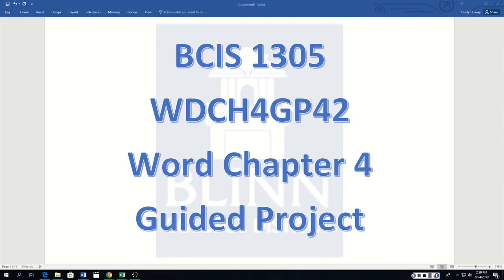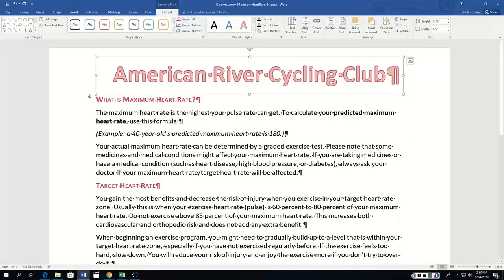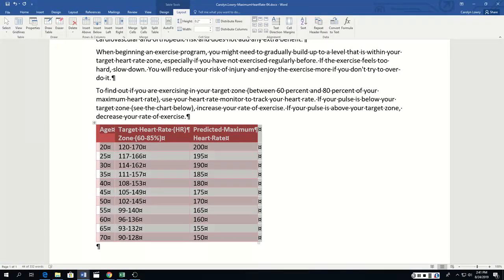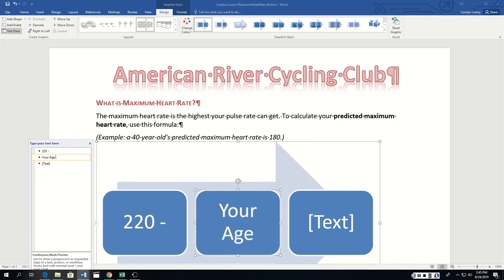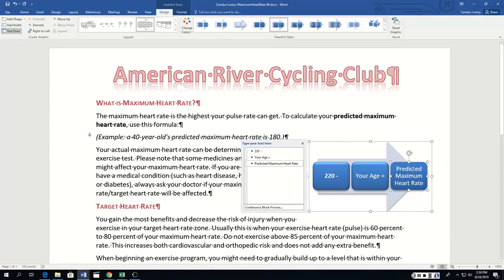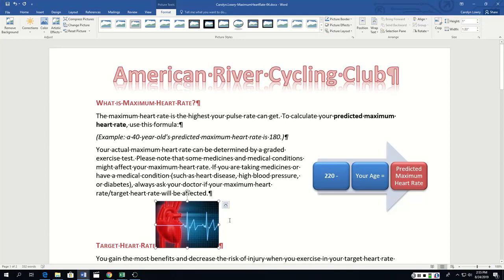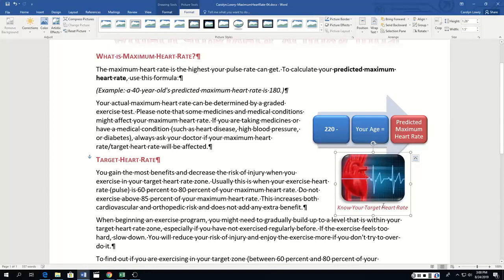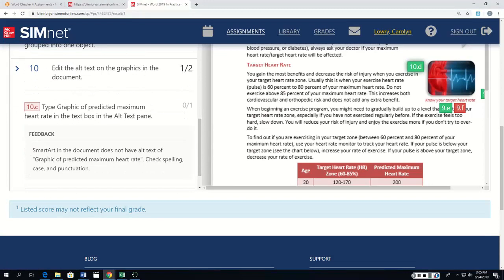Word Chapter 4 Guided Project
Microsoft Office 365 In Practice